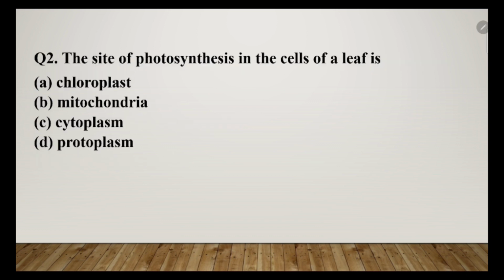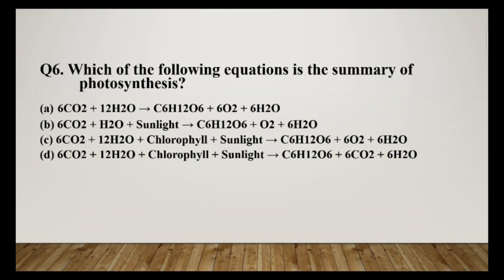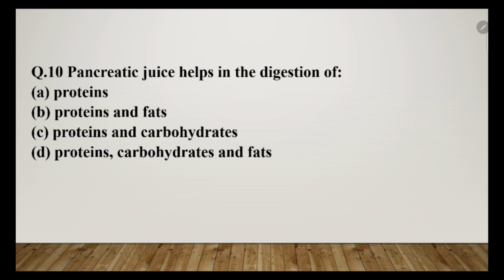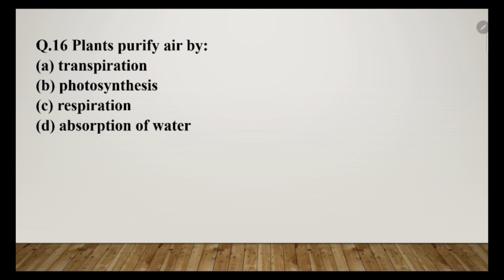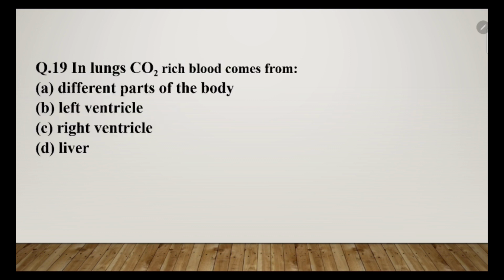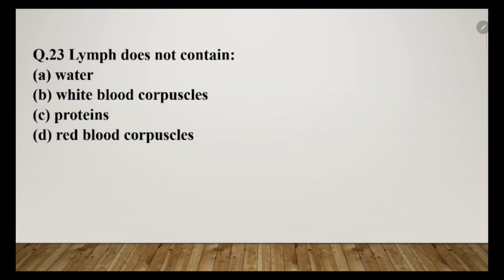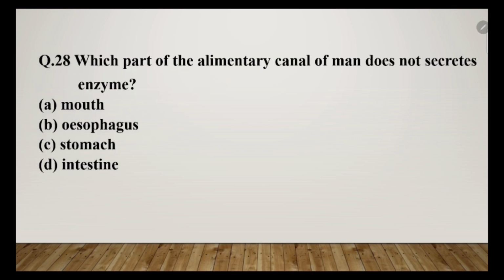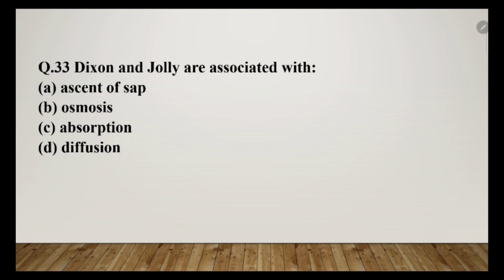Important MCQ's Part 3 Chapter 6 Science Class X Term 1 2021-22.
In this video I have explained the 30 MCQs from the chapter 6 of Class X science . These are h]going to be helpful as CBSE has released its new pattern in which Term 1 will be evaluated on the basis of MCQs and Assertion and Reasoning type questions.